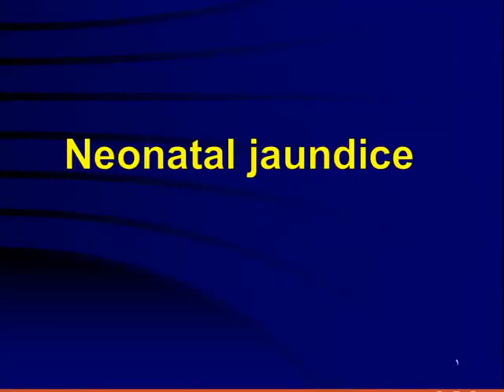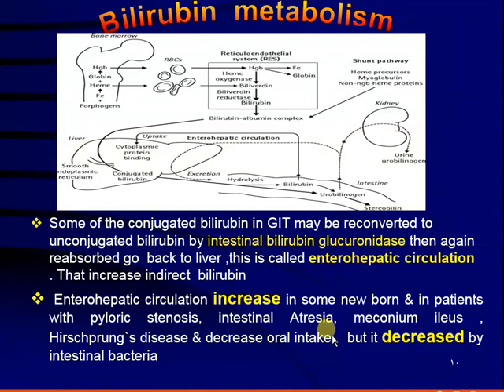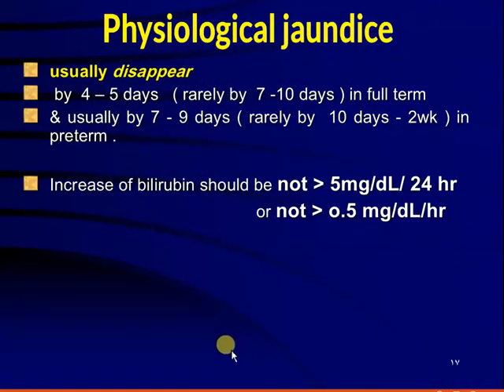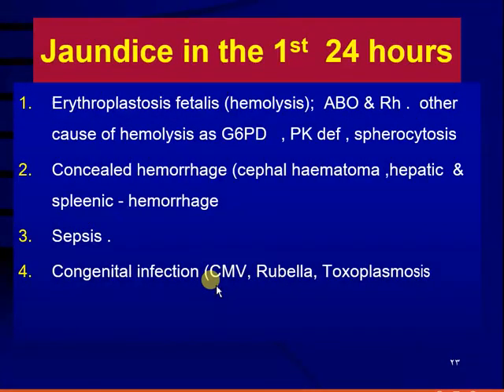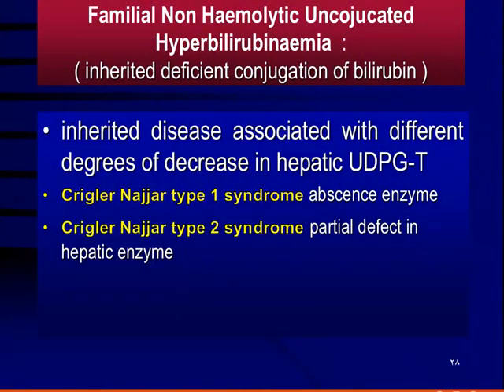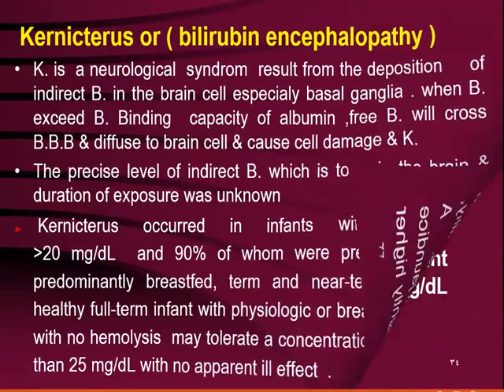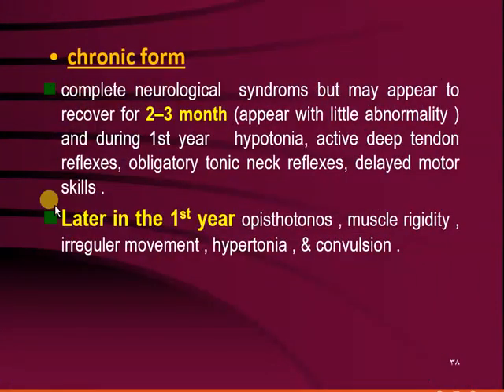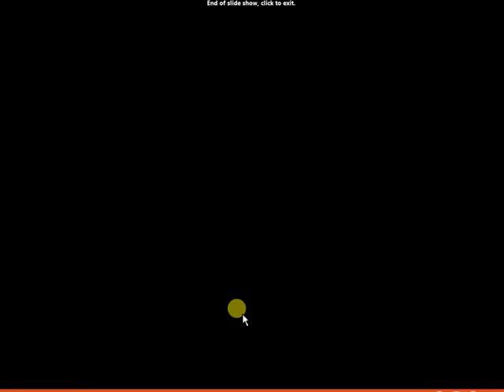Ped Lec 9: "Neonatal Jaundice" by Assist. Prof. Dhia Al-Baldawi